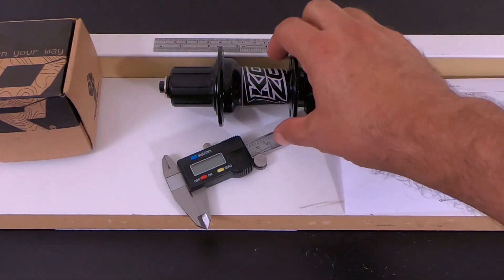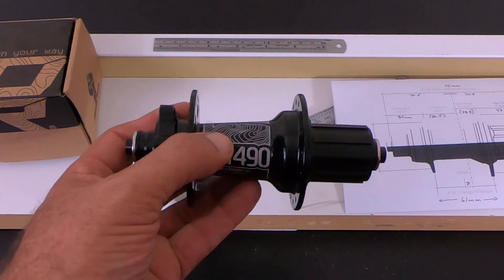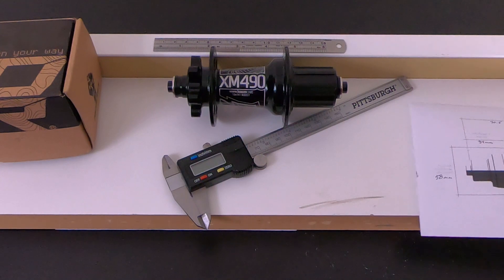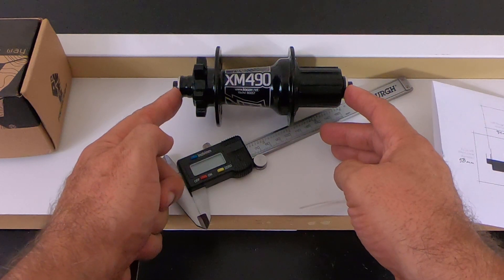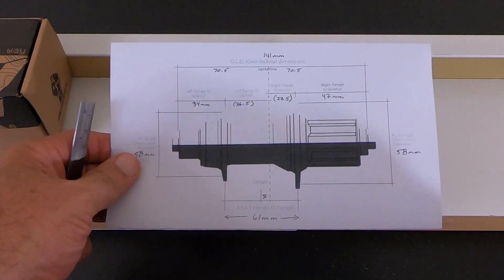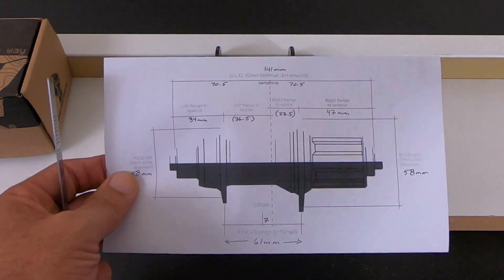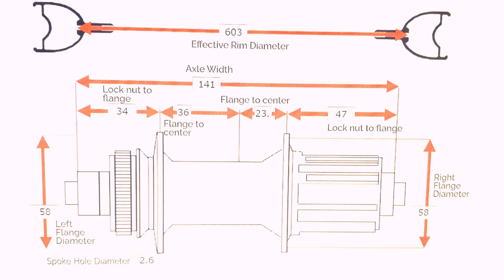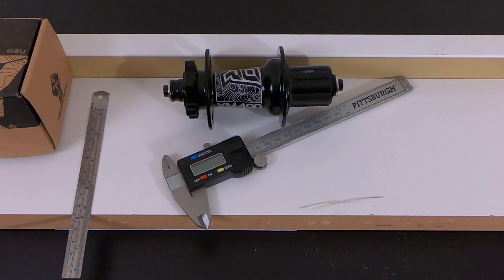Koozer XM490 141mm QR Hub Specs and Measurements for Spoke Calculations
The Koozer XM490 is one of the few 141mm QR Boost hubs available for bikes such as the Schwinn Axum and the Trek Roscoe which both use this uncommon rear wheel spacing.
Koozer 141mm QR Hub
Digital caliper
Measurements:
OLD = 141mm
PCD = 58mm
Flange to flange = 61mm measured (not 60 like I say in the video)
Left flange to locknut = 34mm
Right flange to locknut = 47mm
Right flange to center = 36.5mm
Left flange to center = 23.5mm
*I recommend you verify these measurements with your hub and am not responsible for any errors.